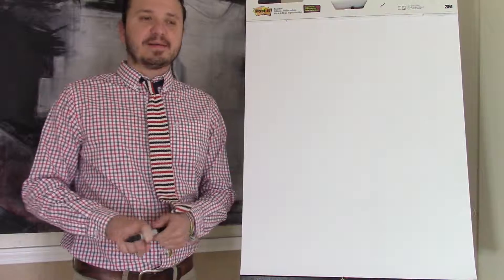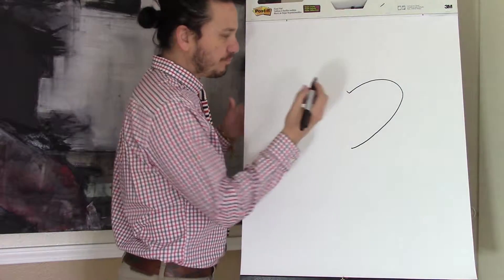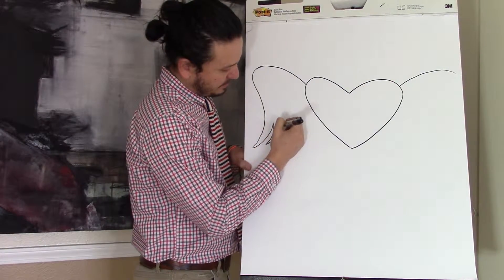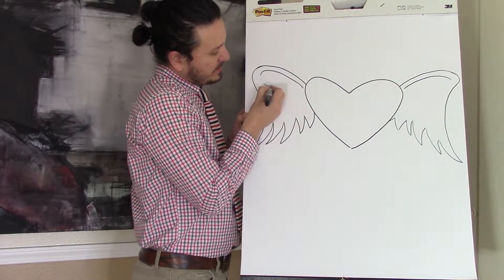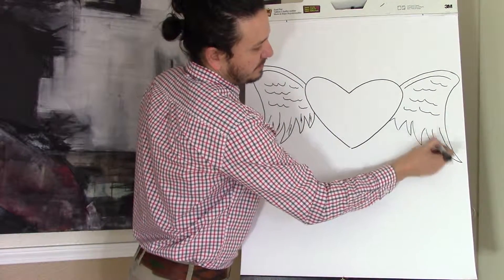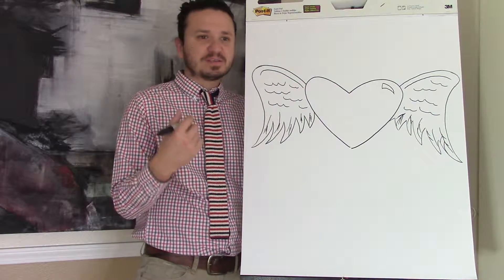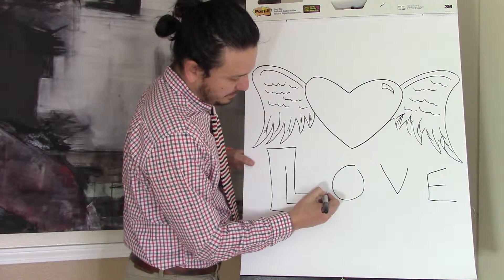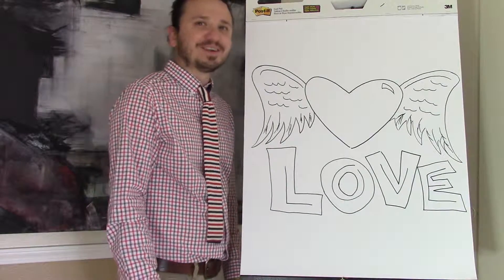How to Draw a Heart with Wings | Easy Winged Heart Drawing Tutorial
Learn to draw a heart with wings with Ramon Carrasco following these easy steps.  Learn to draw bubble letters using this easy trick.  This is an easy winged heart drawing tutorial.  Drawing a heart is super easy.